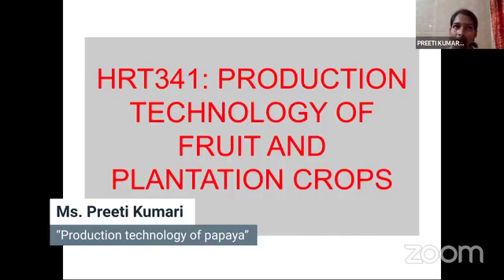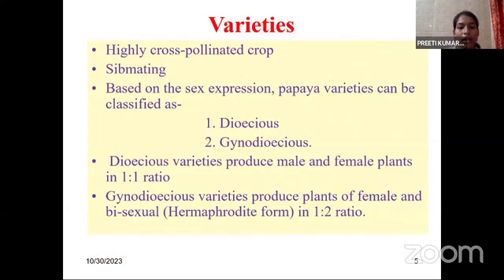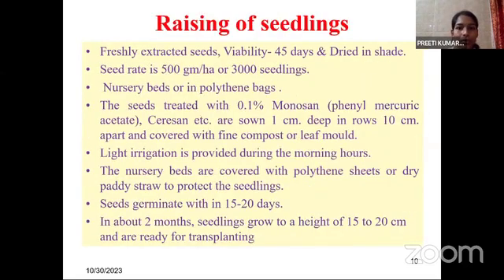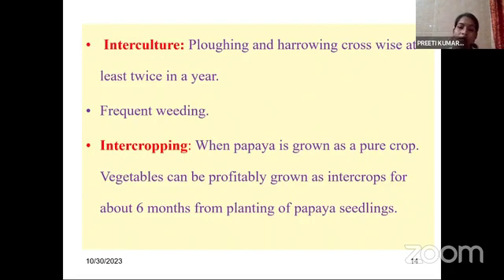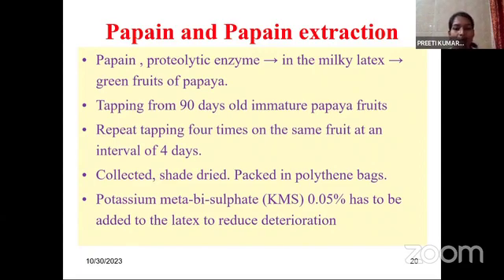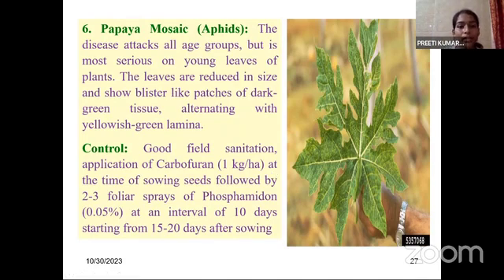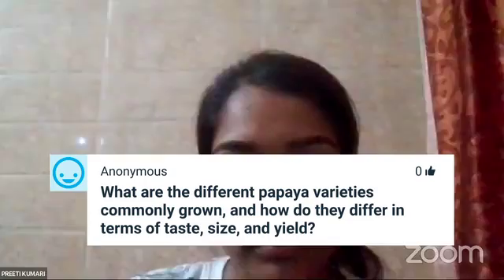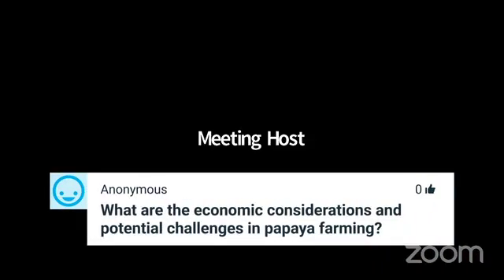Production technology of papaya - By Preeti Kumari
Ms. Preeti Kumari is perusing B.Sc.( Hons) Agriculture at Lovely Professional University in Phagwara, Punjab. To know more view